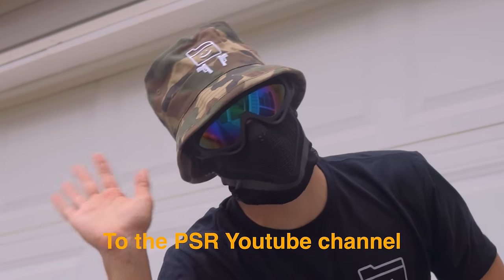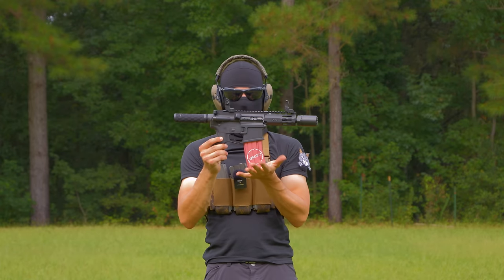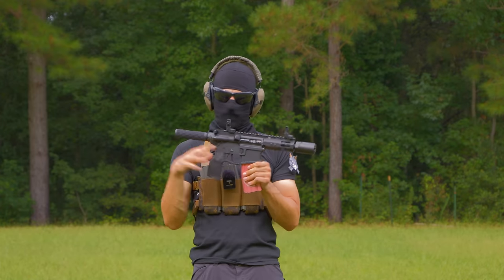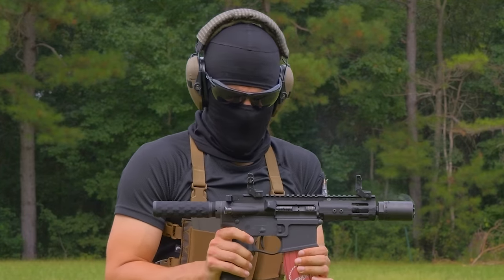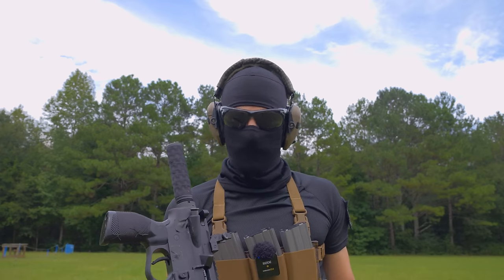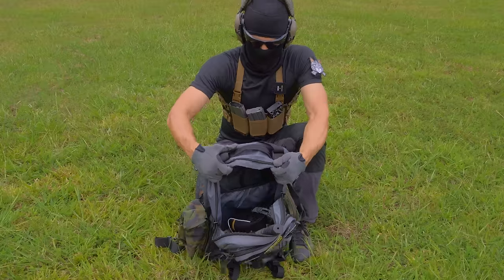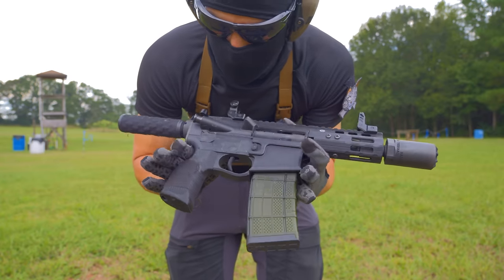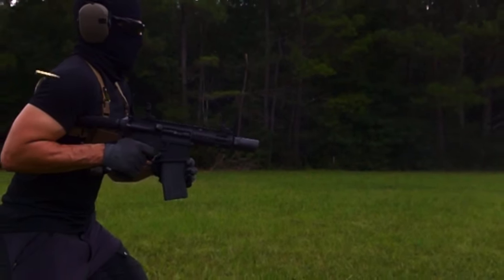This Is The 2009 Dodge Charger of Guns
My Printer